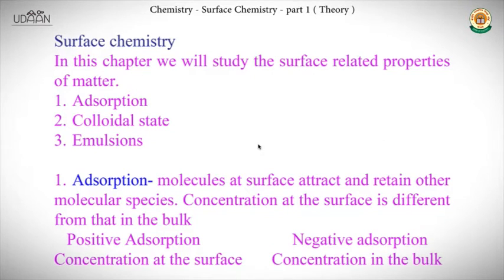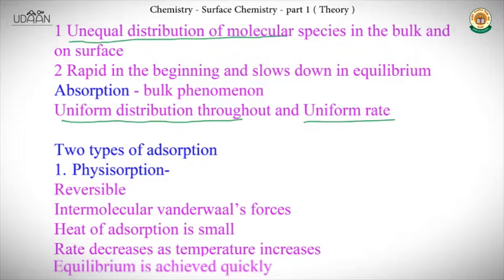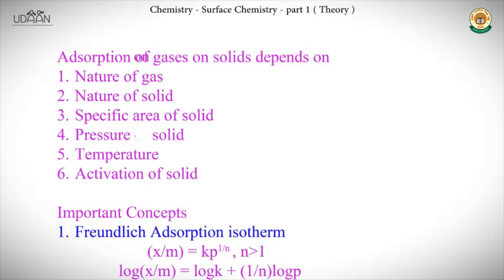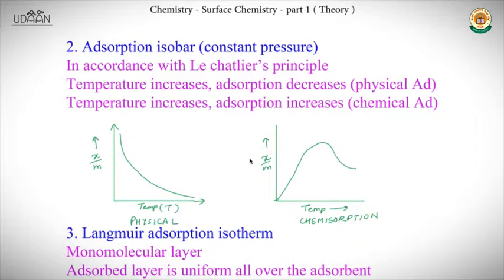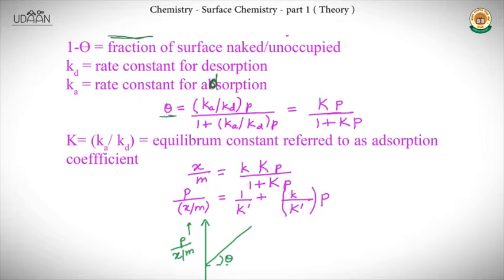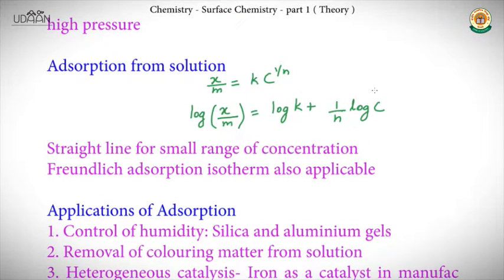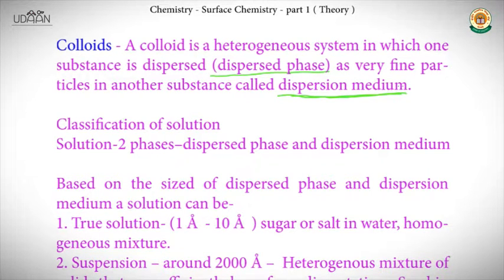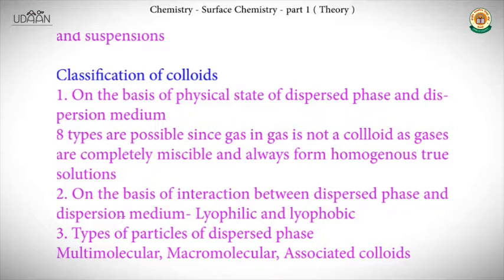Discussion: Surface Chemistry - 1